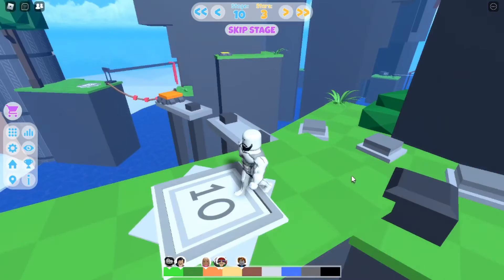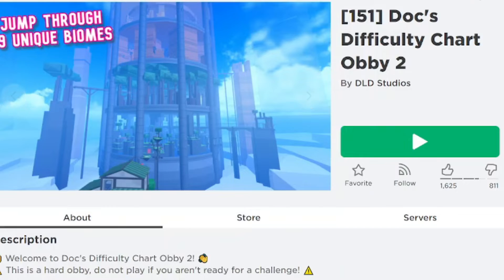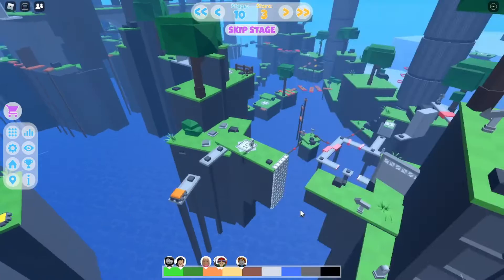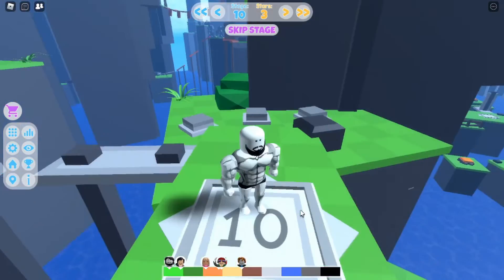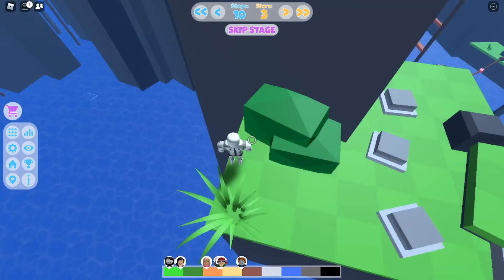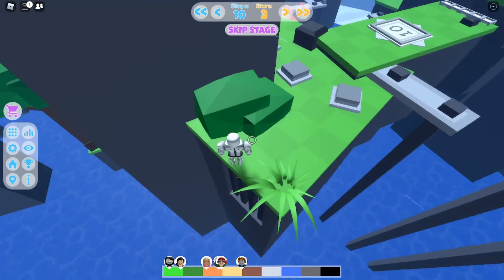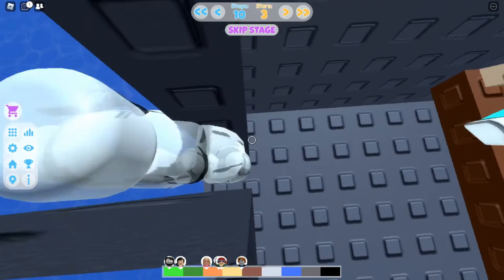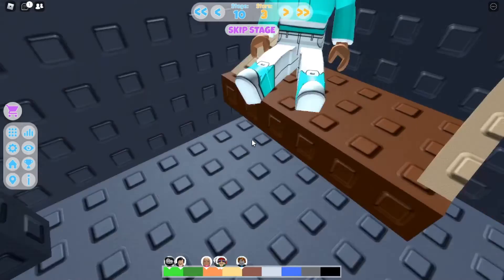SECRET BADGE LOCATION IN DOCS DIFFICULTY CHART 2!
Hopefully my outro isn't copyright.

It said the music wasn't so...     YARRRR